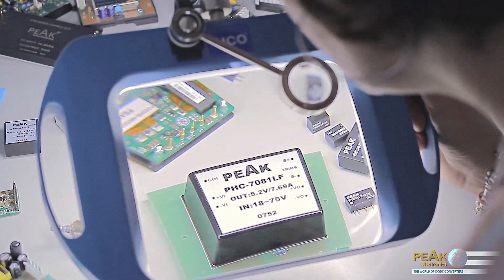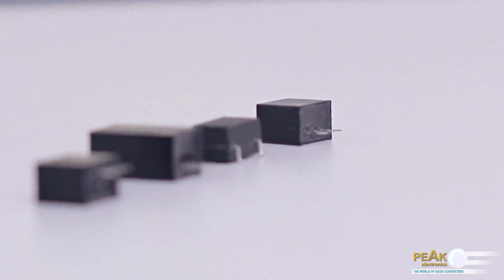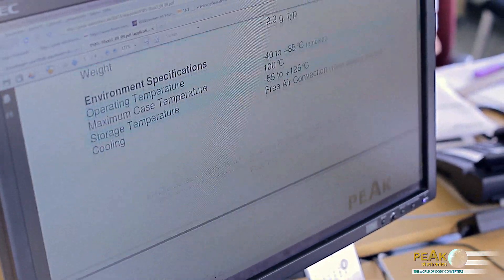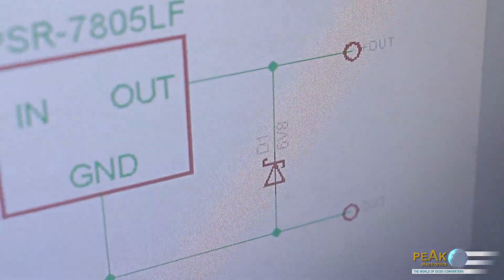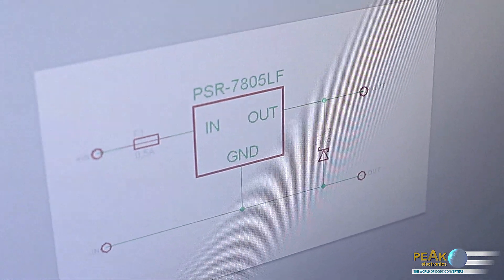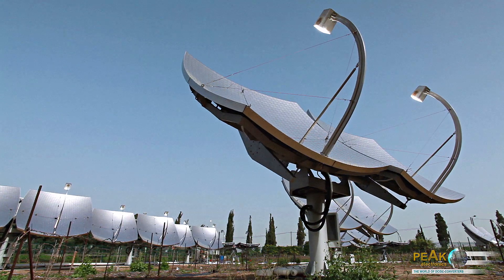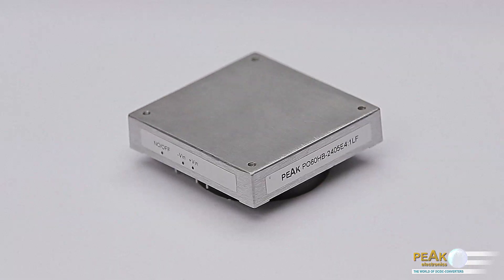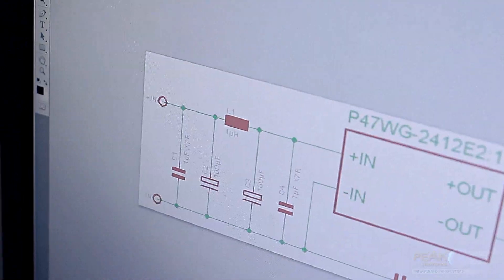PEAK Videocast | Selection of a DC/DC Converter (Part 2 of 6)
A DC/DC converter is generally used if the supply voltage available is not compatible with the input voltage rating of the electronic application. The optimum selection of a DC/DC converter is often not as simple as you might imagine, since it is not solely a matter of determining input voltage, output voltage and power. The following is an overview of the most important criteria to consider when selecting and applying DC/DC converters.
- Output voltage
- Output current & power
- Converters with potential separation (input/output isolation)
- Difference between regulated & unregulated converters
- Converters with multiple output voltages
- Connected converters
- Additional functions
- Electromagnetic compatibility
- Ambient and environmental conditions
- Form factors